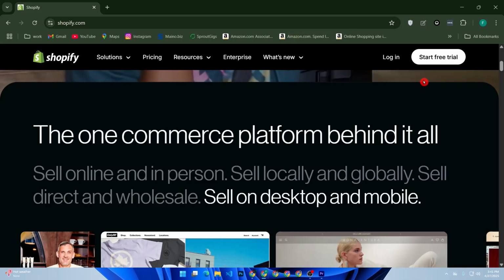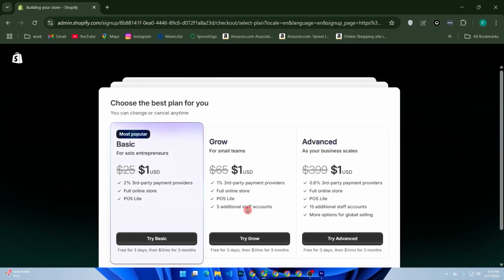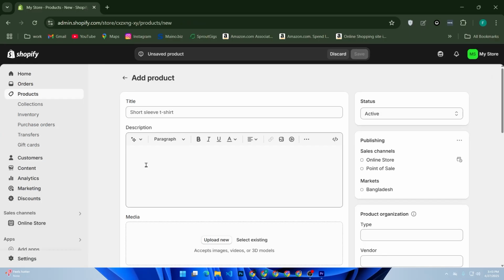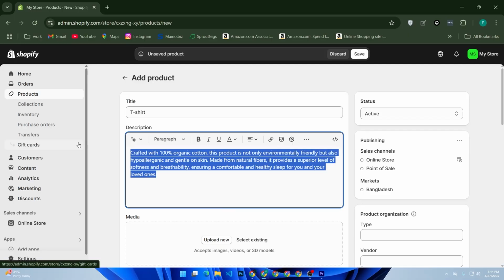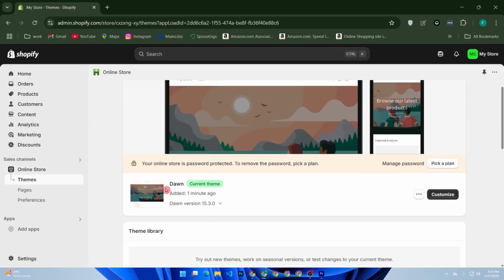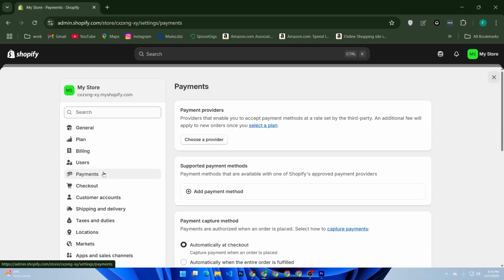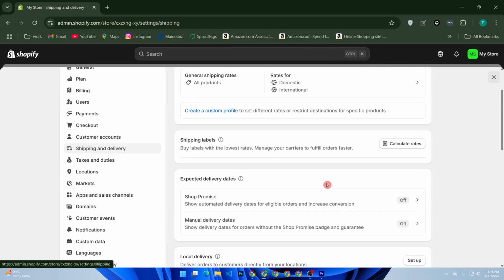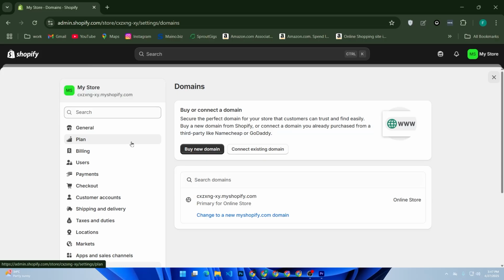How to Use Shopify in - 2025 | A Quick and Easy Shopify Tutorial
In this video, we show you how to use Shopify in with a quick and easy tutorial designed for beginners. Whether you're starting your first online store or looking to upgrade your eCommerce skills, this step-by-step guide walks you through setting up a Shopify store, customizing your theme, adding products, and managing orders—all using the latest  features and updates. No tech skills required!